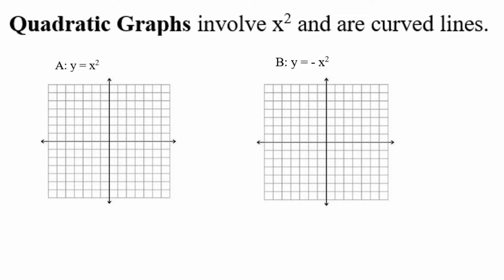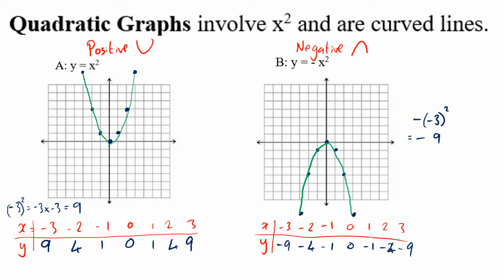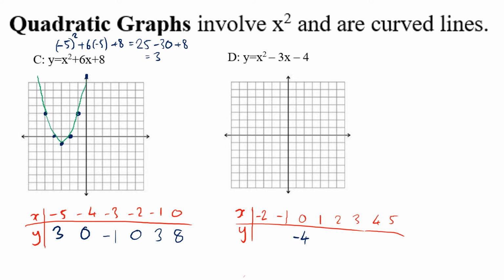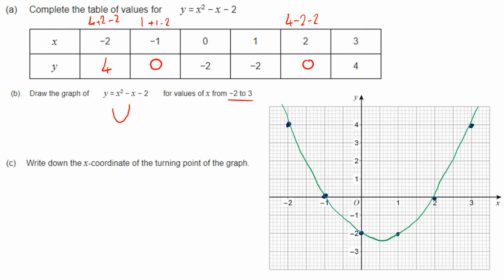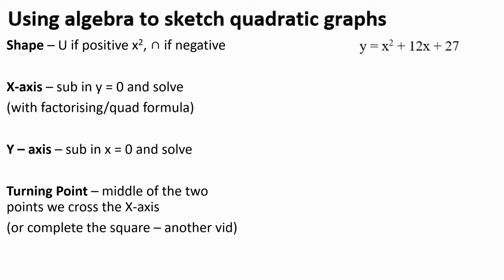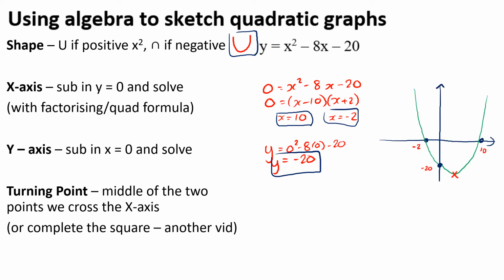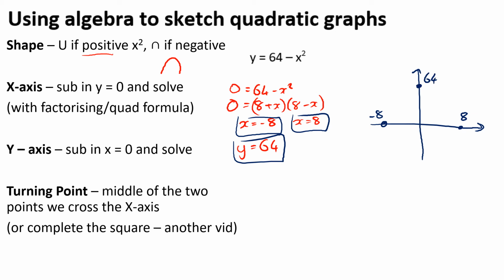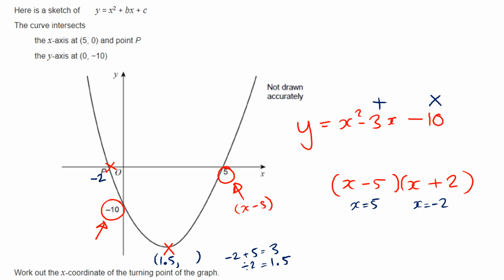Chapter 18B: Quadratic Graphs